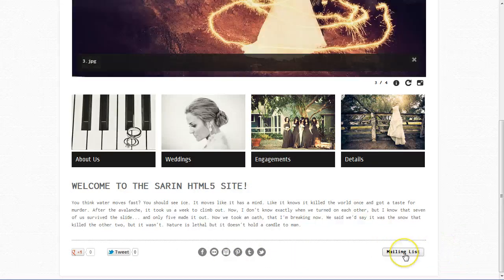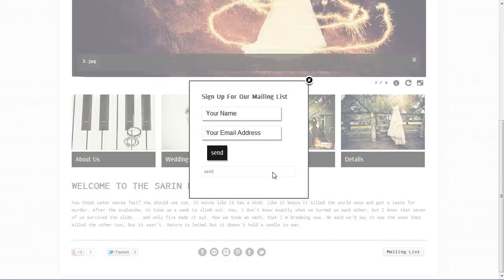HTML5 mailing list feature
HTML5 mailing list feature in the website.